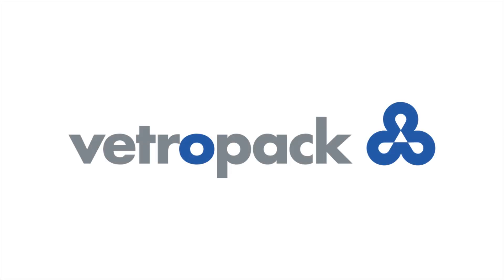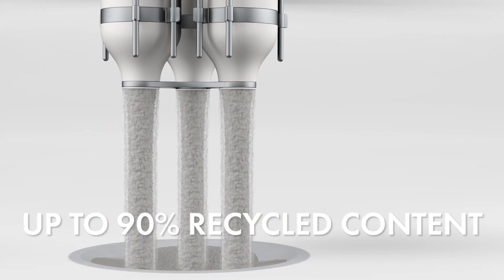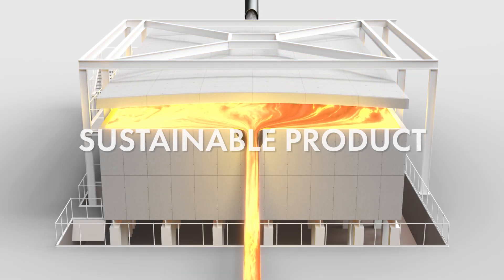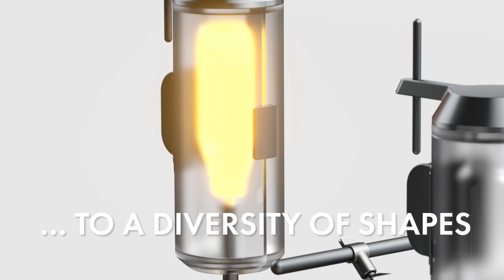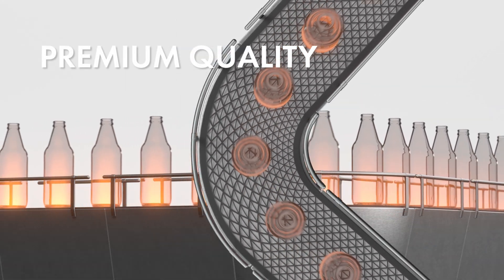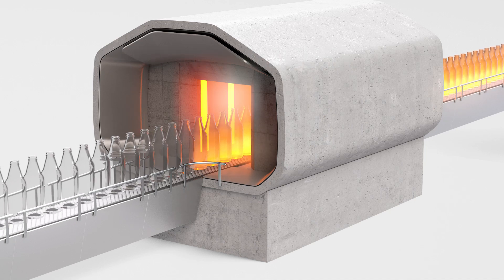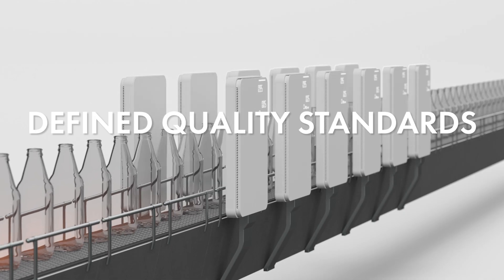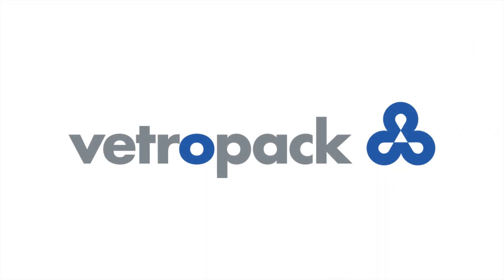NEW Vetropack Process Animation: thermal tempering of the glass bottles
0:05 Raw Materials
The raw materials for glass production are stored in the batch house, including recycled glass fragments, quartz sand, soda, calcite, dolomite and feldspar, and are mixed together according to specific recipes. The proportion of recycled glass varies in amount and ranges from about 30% in some areas, up to 90%, depending on availability and the desired color.

0:07 Chemical Compounds
Chemical compounds are added to achieve different colors. For example, iron, chromium or cobalt oxides for brown, green or blue glass. These mixtures are transported by a conveyor belt to a silo (storage), close to the melting furnace.

0:16 Recycled Cullet
The mixture of recycled cullet and raw materials is fed continuously from this silo into the furnace. Here it is heated electrically, or with gas- or oil-fired systems to a melting temperature of 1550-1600°c (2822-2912°F) and melted into glass. The hot exhaust gases from the furnace are used to preheat the combustion air in the furnace, which reduces energy consumption and environmental impact.

0:24 Molten Glass
The molten glass exits the furnace and is kept uniformly warm, allowed to rest, and then conveyed in channels for forming.

0:35 The Gob
For forming, the molten glass is first forced through a tube using a plunger, resulting in a blank - also known as a "gob".

0:37 Glass Forming Maschine
This glass gob drops down into the glass forming machine and is then formed into its final shape in two steps:
The first step takes place on the preform side.
Here, a cone-like preform is formed from the glass drop. In this step, the mouth is formed at the bottom of the container. The preformed glass is also called “parison”. With a rotating arm, also called a transfer arm, the preformed glass is turned around correctly into the blow-mold, hold by the finish tool.
In the second step, the glass container is getting it’s final shape by blowing, while the transfer arm with the finish tool rotates back to the preform side.

0:48 Final Structure
The containers are taken out of the forming machine and pushed onto a conveyor belt.
They then enter the “lehr” where they are first reheated to 580°c and then slowly cooled down to become “stressless”. This gives the glass its final, ready-to-use structure.

0:52 New Technology: Tempered Glass
Tempered glass, as such, is nothing new. But until recently, the known processes for tempering container glass (as opposed to window glass) had reached their limits.
Now, for the first time, thermal tempering of containers such as glass bottles has also become possible thanks to Vetropack’s patented technology.

So: how does lightweight glass turn into exceptionally robust lightweight glass?

0:59 Tempering Process
For the tempering process, finished glass containers are unpacked again and heated to a specifically defined temperature in a separate plant with a special furnace.
Only containers produced with the narrow-neck press-and-blow process (as opposed to normal glass) are being thermally tempered at present – the classic bottles that are
familiar to us all.

1:07 Glass Cool Down
Immediately after heating, compressed air is blown rapidly onto the glass to cool it down abruptly.
The surface of the glass cools down and contracts first,
so compressive stress develops in the outer layers and tensile stress builds up in the inner layer of the glass cross-section.  Thanks to Vetropack’s innovative technology, this interplay of physical forces ensures the exceptional hardness and stability of the glass.

1:17 Quality Control
Because of the intense heating and cooling involved, the thermal tempering process sets particularly high requirements for production of the containers.
These apply to the quality of the material as well as the production process and the plant.
At the end of the process, therefore, all tempered containers pass through all the quality control stations again so as to guarantee a perfect product.